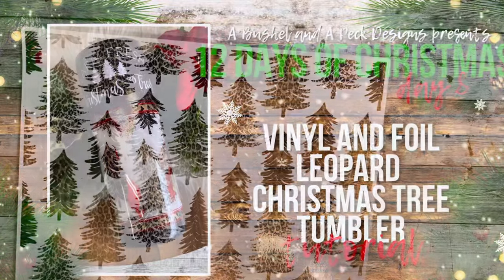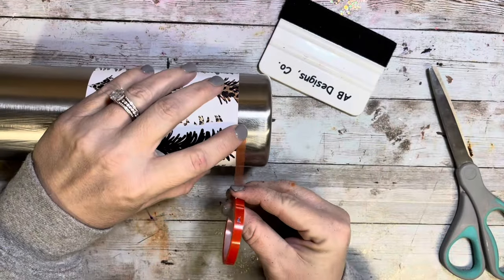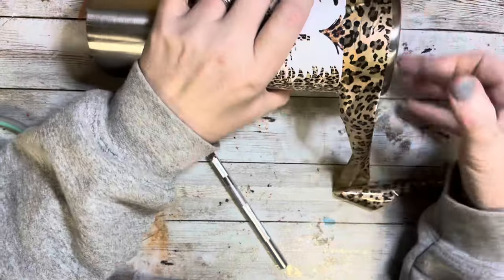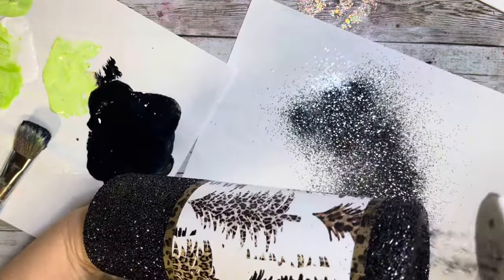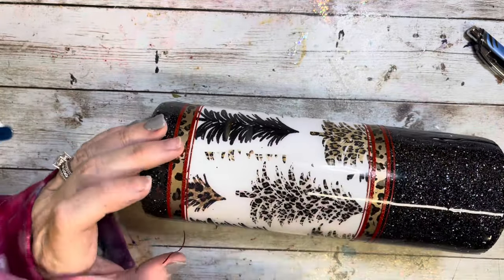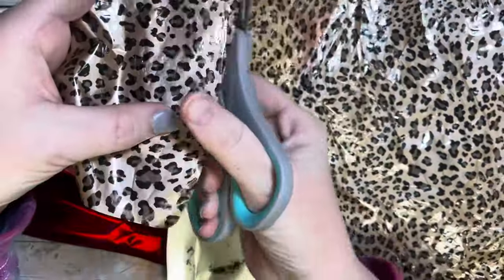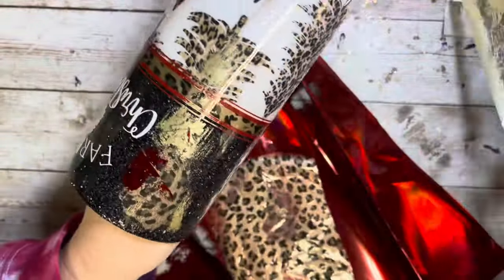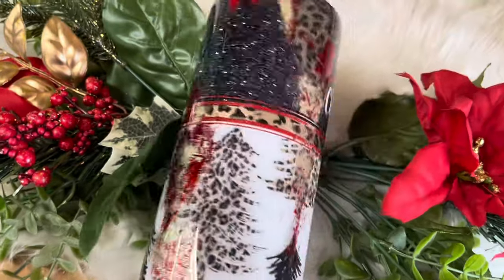VINYL AND FOIL LEOPARD CHRISTMAS TREE TUMBLER tutorial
I am taking a fairly simple design with vinyl and glitter and adding some distressed areas with foils. My favorite way to use foils!

DIAMONDS AND DUST GLITTER

CODE : NICOLEM10 to save on all orders.

CODE : NICOLEM to save 10%

COUNTER CULTURE DIY - EPOXY : Counter Culture DIY - Art Epoxy Resin & Supplies

CODE: NICOLEM to save $10 off any purchase of $40 or more.

CODE : BUSHEL saves

AB DESIGNS CO - DECALS, VINYL AND GLITTER : AB Designs. Co – AB Designs, Co.

CODE : NICOLEM to save

CREATIVE FABRICA -

FACEBOOK TUMBLER GROUP : A BUSHEL AND A PECK- CRAFT COMMUNITY